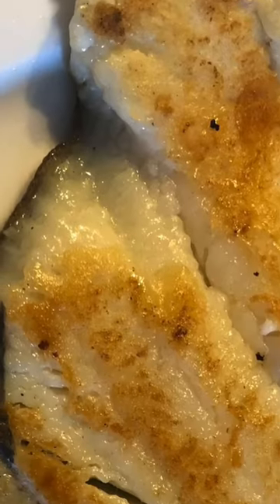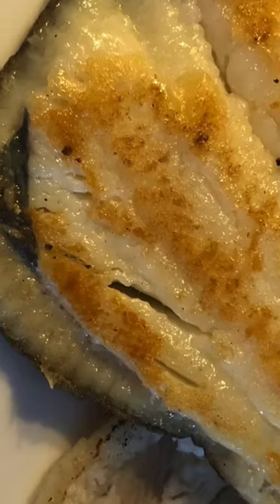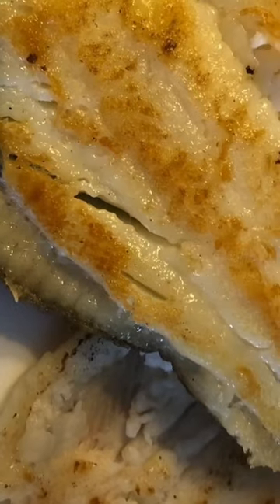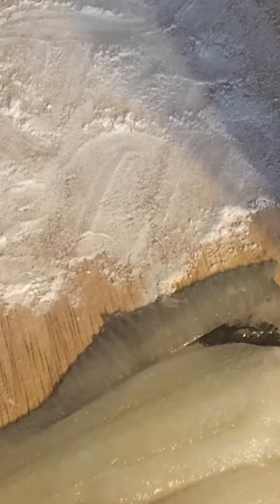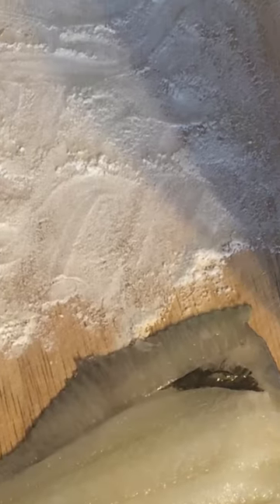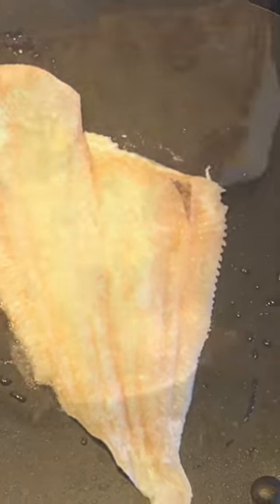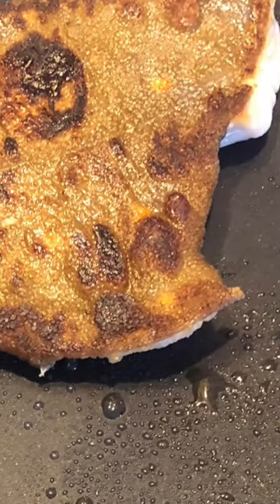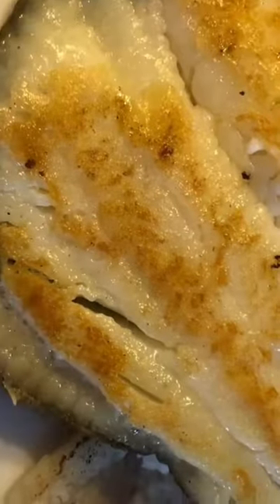Pan fried Coley fillet